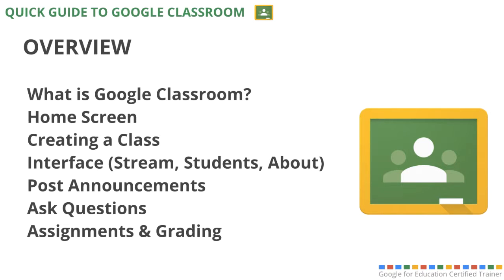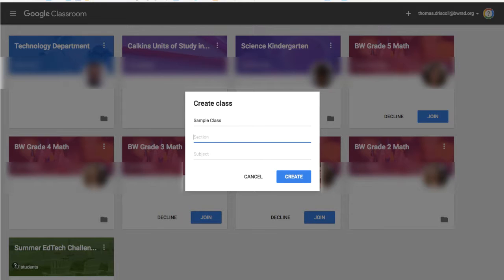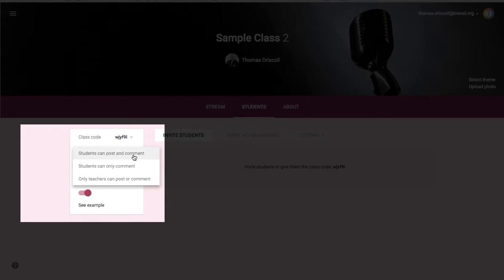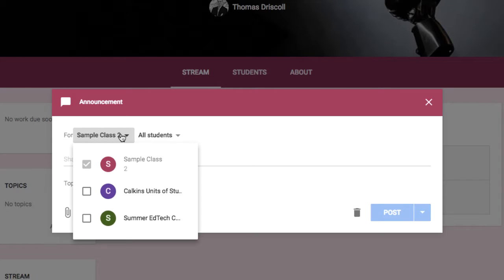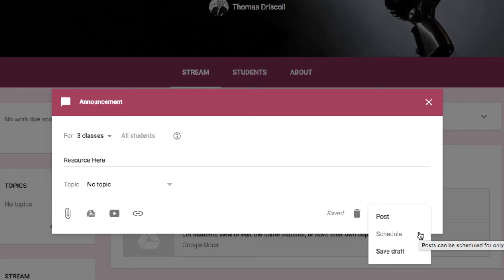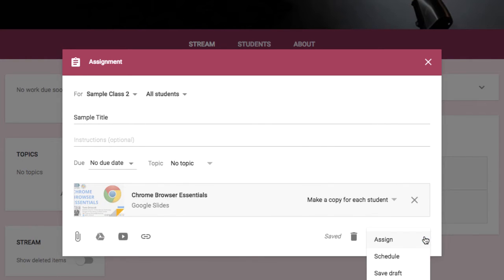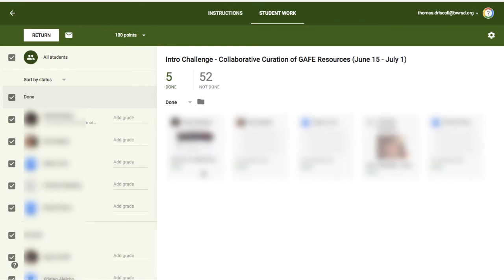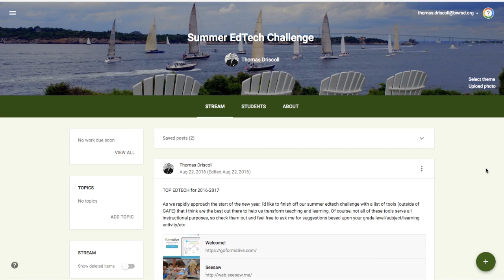Quick Guide to Google Classroom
In this video, we will explore the main features of Google Classroom and show you how to get your class up and running with this powerful digital learning workflow tool.